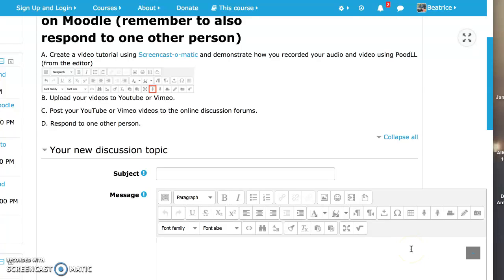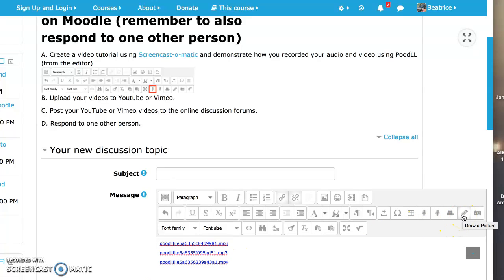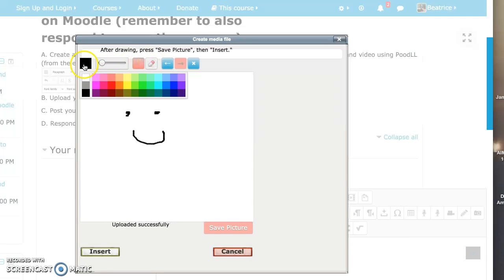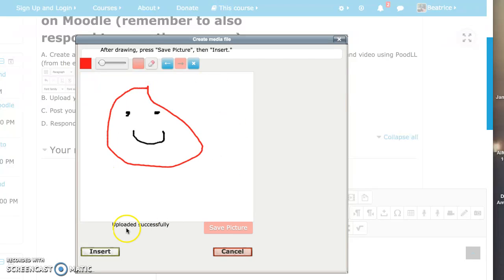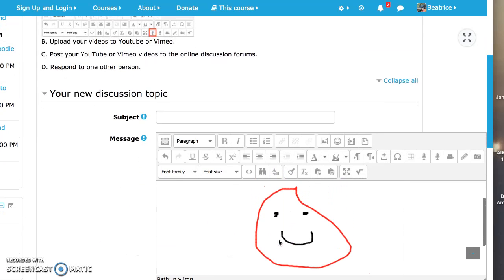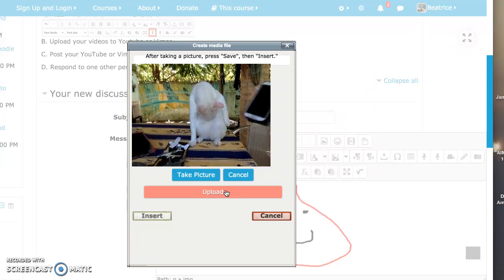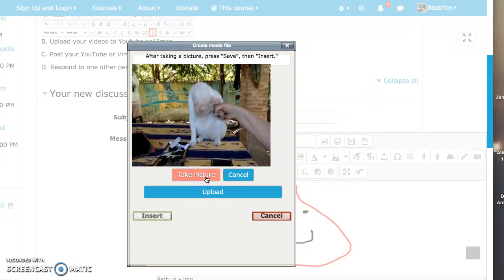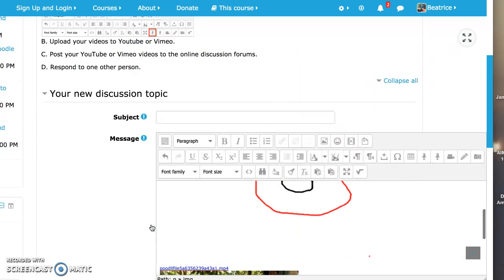PoodLL on Moodle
Tutorial on PoodLL functions available on Moodle